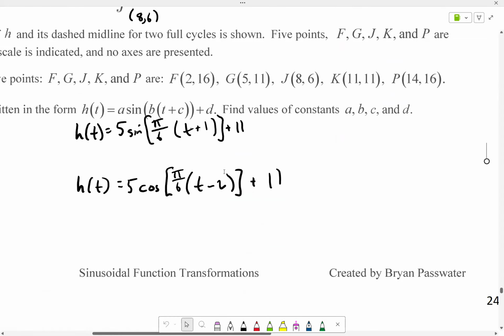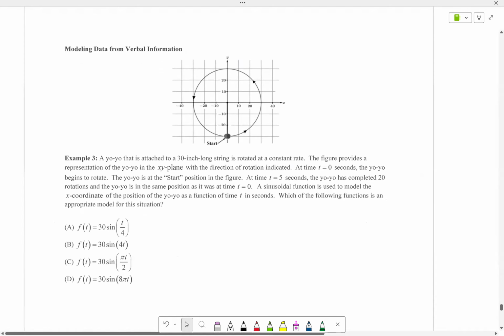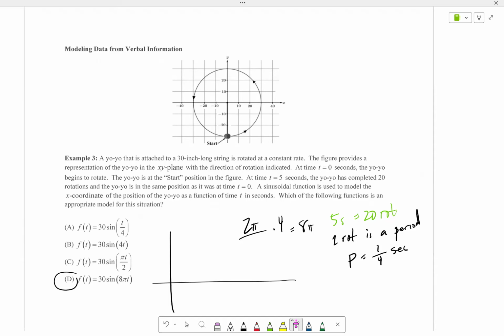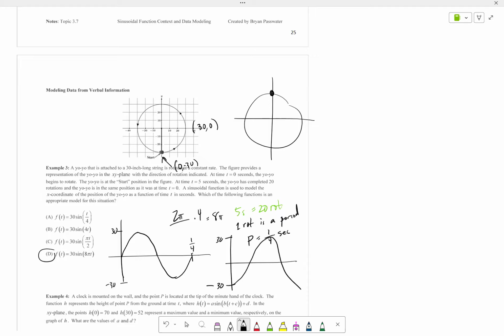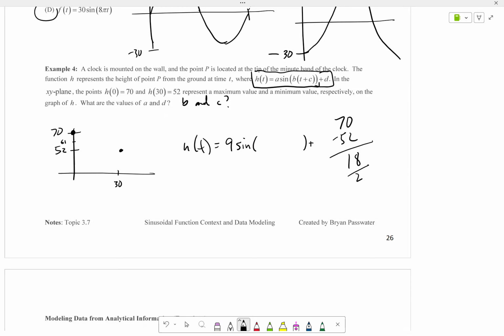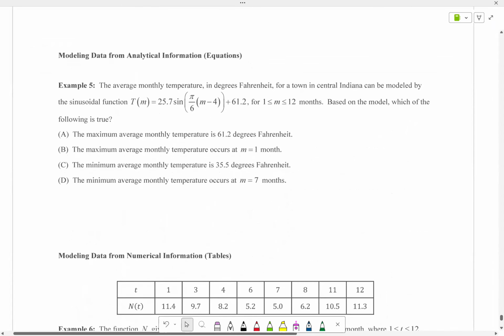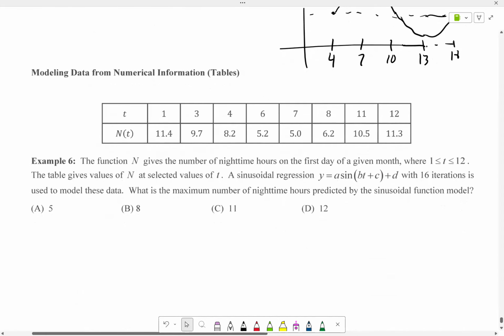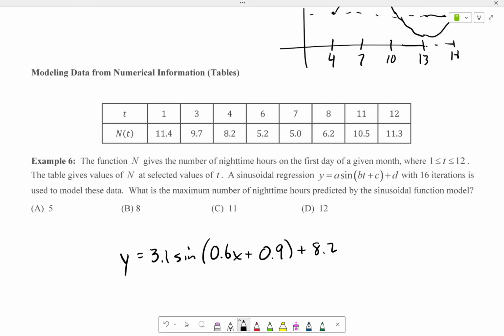Unit 3A - 3.7 - Sinusoidal Function Context and Modeling